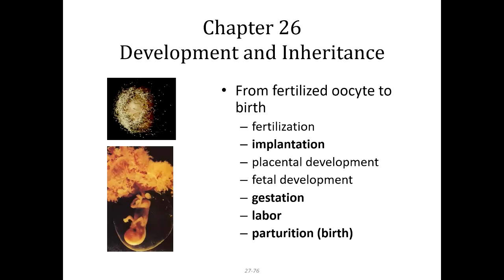Developmental Anatomy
Developmental anatomy lecture covering embryology and gastrulation.